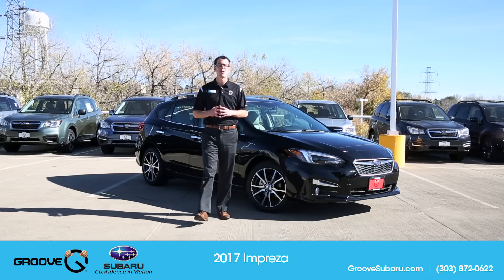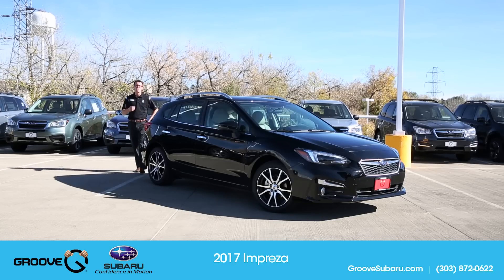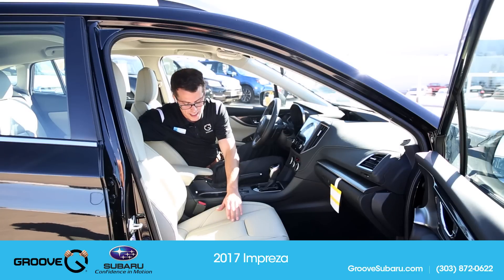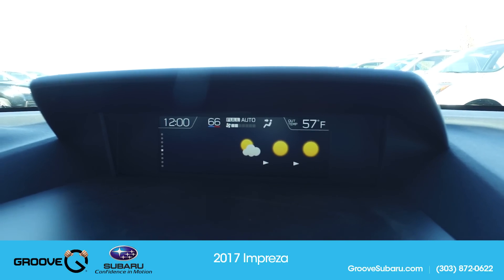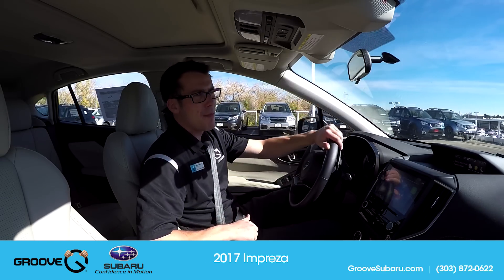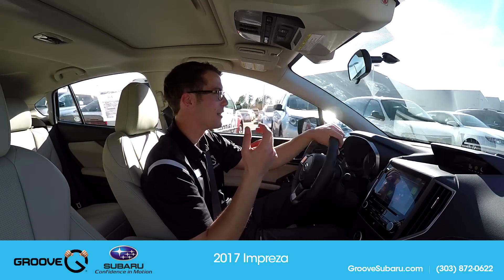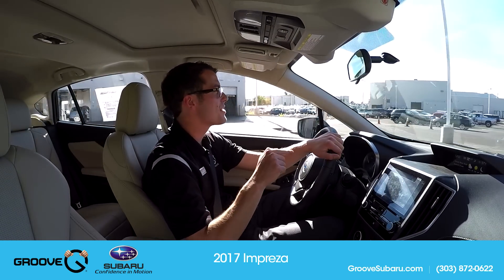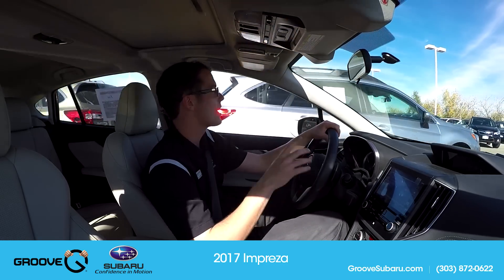2017 Subaru Impreza Limited in depth review walk around and test drive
It's Here!
Learn more about the all new 2017 Subaru Impreza. With 80% of the vehicle being new or redesigned, this is the future of the platform. We will see this design language spread to the other Subaru models over the next several years and it's easy to see why: very refined materials and finish accent this powerful and fun to drive sports hatchback.

Brendan discusses these changes and gets to actually test drive this dealer promo model. Want to learn how to get one of these ordered?